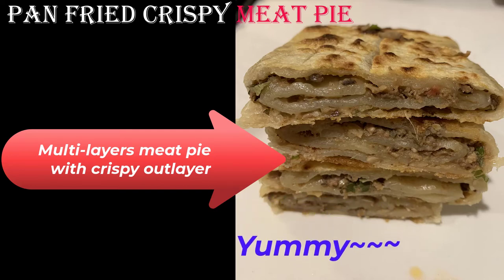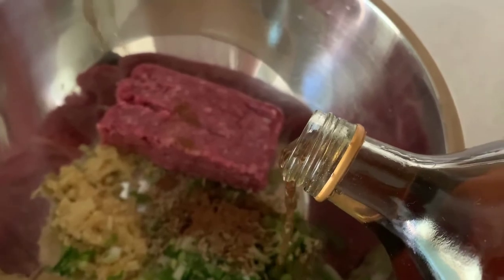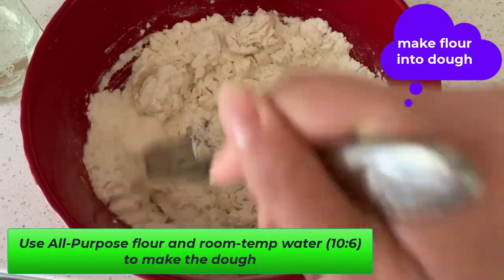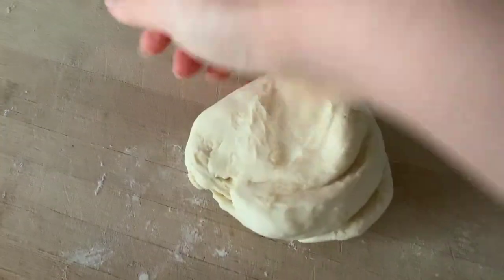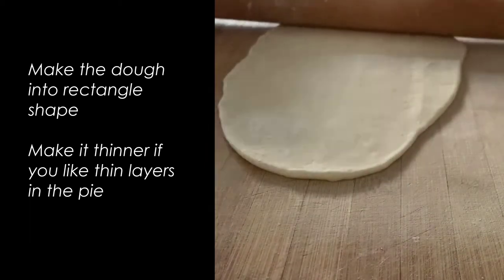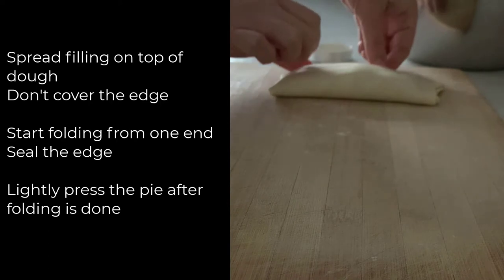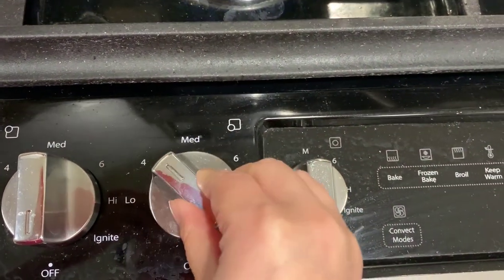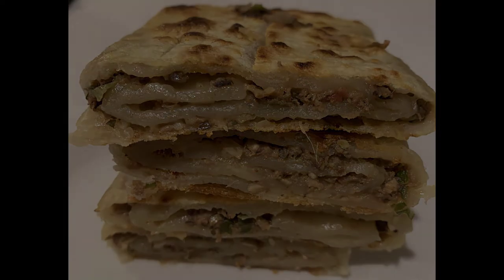Pan fried crispy meat pie-A easy way of homemade pie! Multi-layers inside&crispy out-layer!馅饼！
Homemade Pan fried crispy meat pie - use this recipe to quickly make yummy meat pie at home! Choose whatever meat you like, chicken, beef, pork or lamb, etc. You will like it ^^

Big eye lazy cat is not a big chef, but an office worker, previously studied in graduate school. Always have dilemma between busy schedules and having good meals. Big cat has been thinking hard to solve this dilemma and harvested some ideas. Big cat wants to share these quick & easy & no compromise of taste recipe with you, so this "Big Eye Lazy Cat" channel comes out ^ ^. If you don't have much time on cooking or not an experienced chef, but still like to cook Delicious dishes for yourself, family and friends, this is the right channel for you. Good food always make people happy!